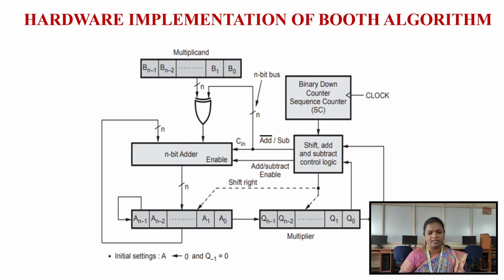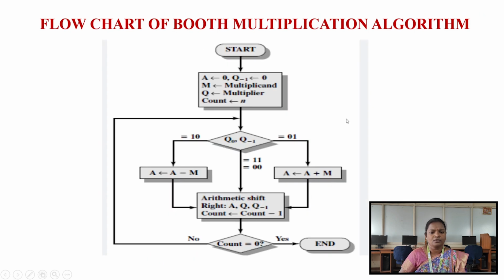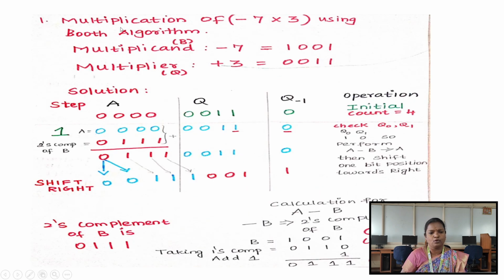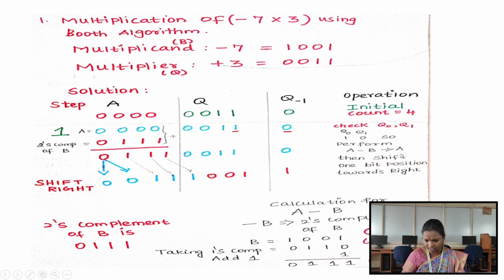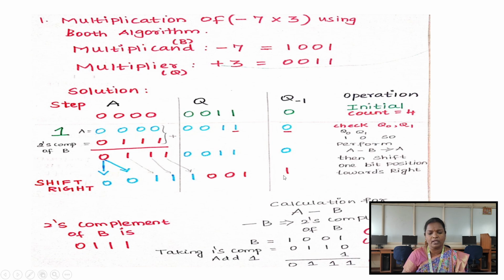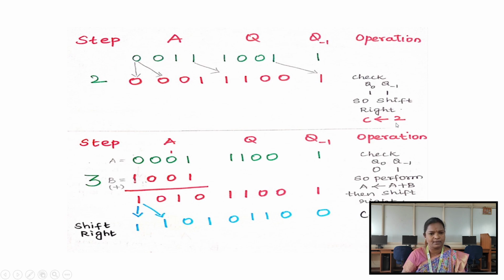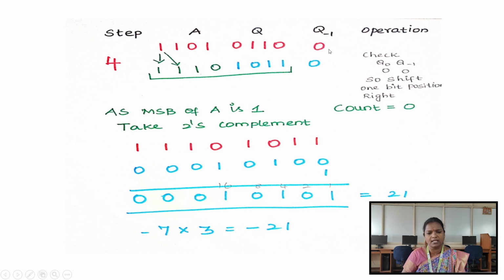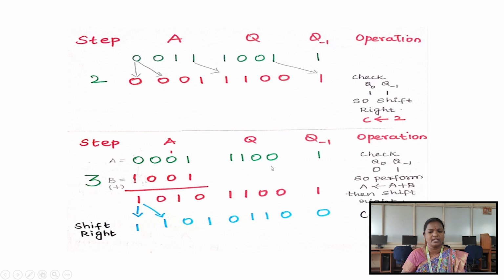Booth Algorithm by Dr. Gomathi, Assistant Professor, Department of ECE - SAEC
Booth Algorithm
by
Dr. Gomathi,
Assistant Professor,
Department of ECE
SAEC